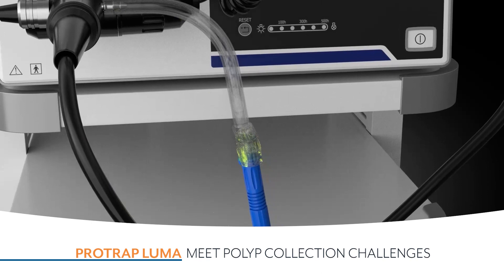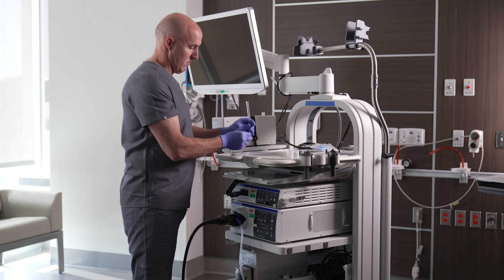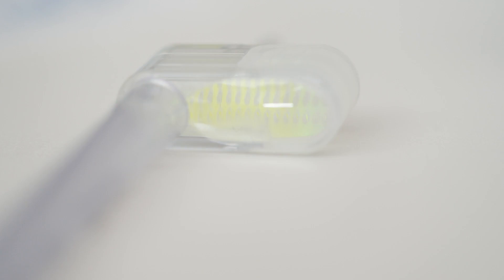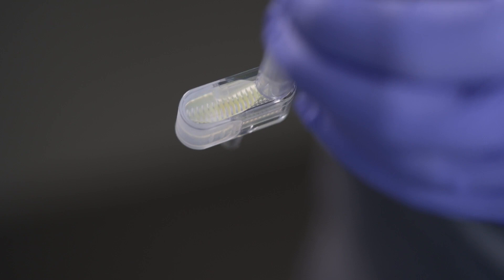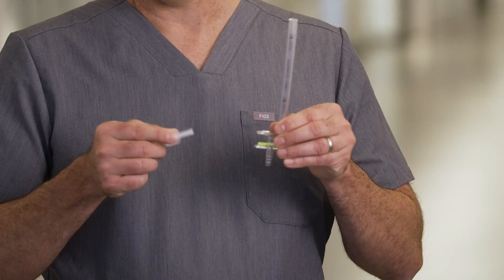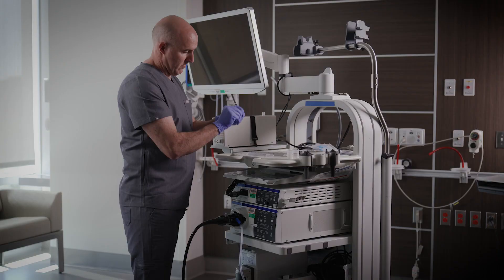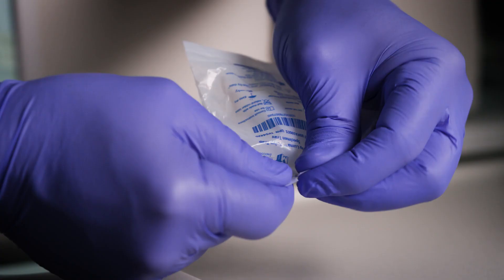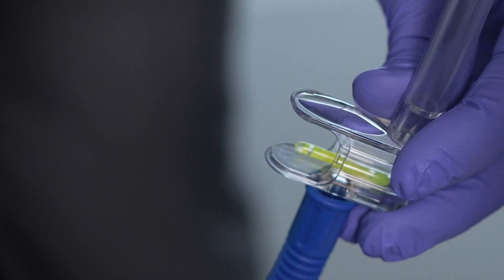Micro-Tech Endoscopy ProTrap Luma Interview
Illuminate | Magnify | Identify

Low light environments can make identifying diminutive polyps a difficult task.  The ProTrap Luma In-Line polyp trap comes with a built-in light source and 2x magnification to help visualization.